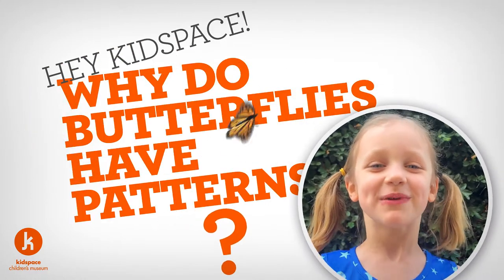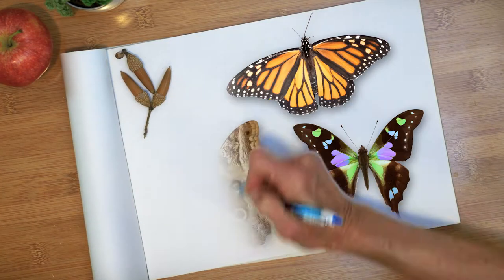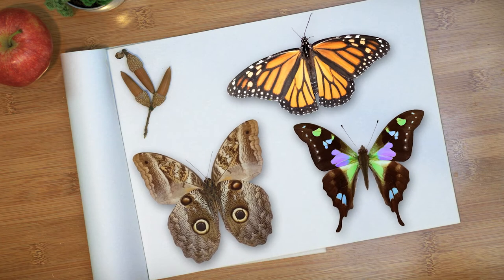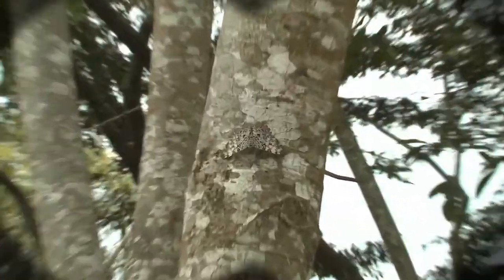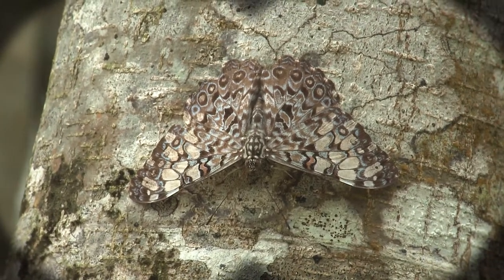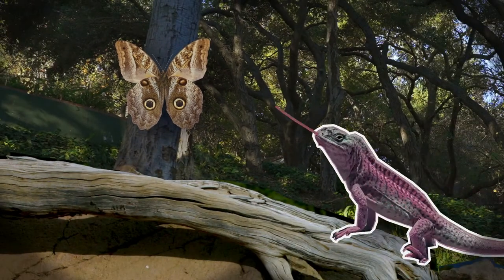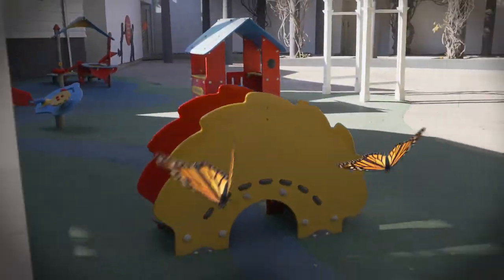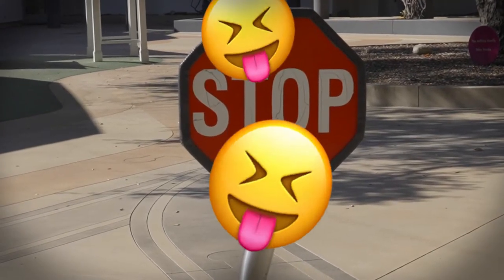Hey Kidspace!: Why Do Butterfly Wings Have Patterns?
Butterflies use the patterns we see in their wings for two main objectives: survival and continuing the species. The patterns are used to find other butterflies just like them or to evade predators. Evading predators is important because if a butterfly gets eaten then it can’t find other butterflies like itself to connect with.